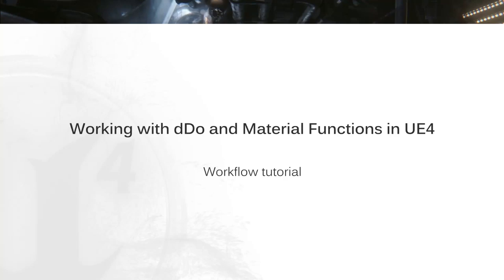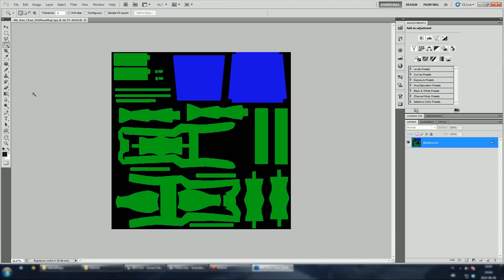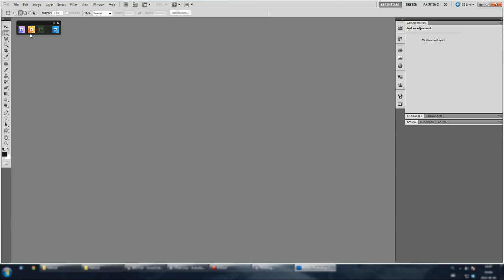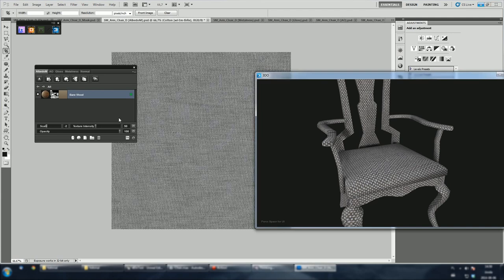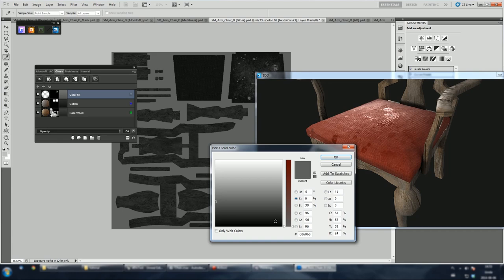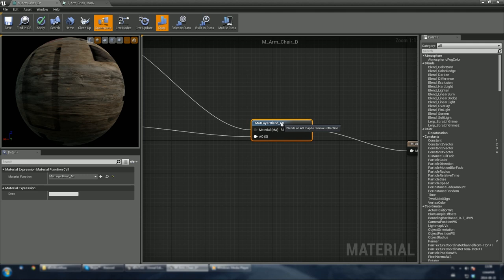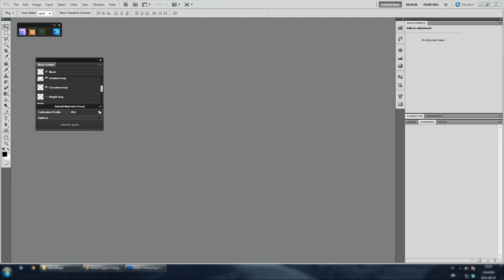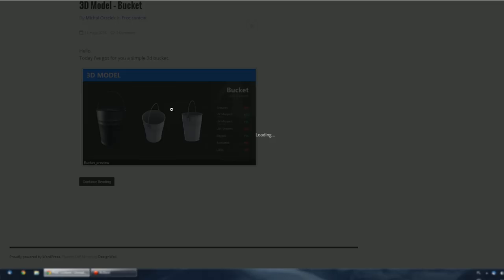Tutorial: dDo / UnrealEngine 4 material functions workflow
In this simple tutorial I present some of my techniques I use when working with Unreal Engine 4. See the advantages of dDo and material functions.